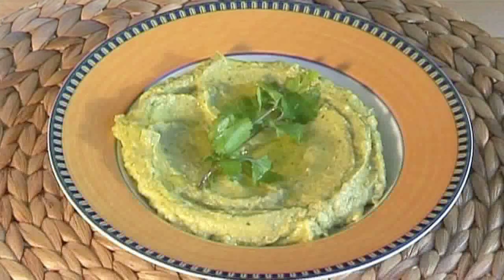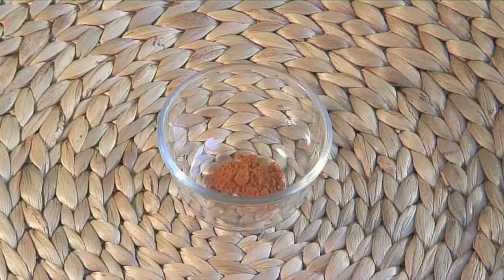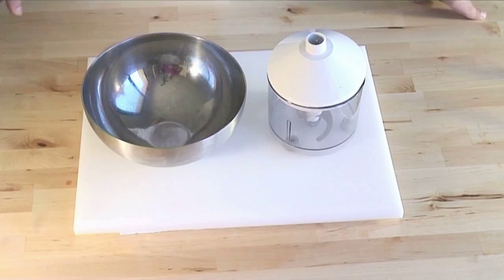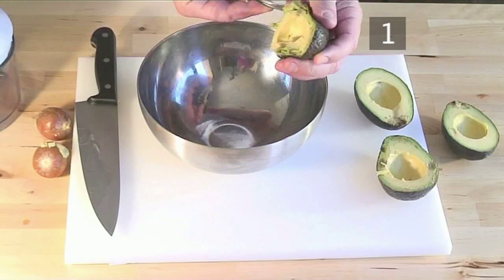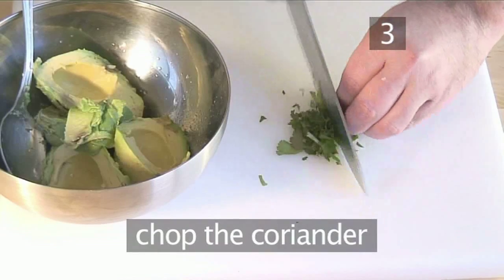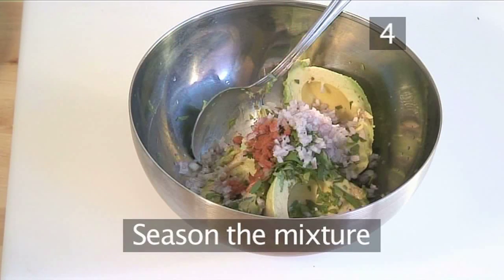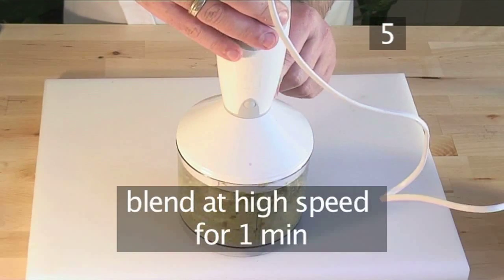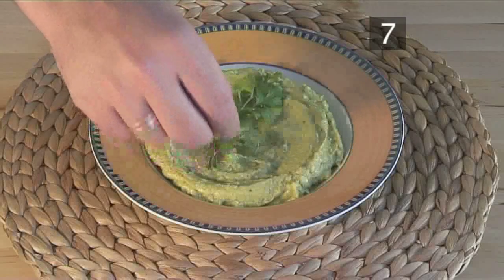How To Make Guacamole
Guacamole Recipe. A traditional Mexican accompaniment for chicken or beef fajitas. Can also be used as a scrumptious dip. Enjoy our Guacamole recipe.